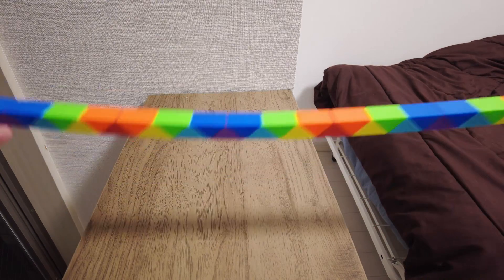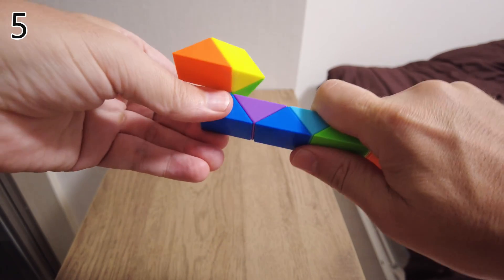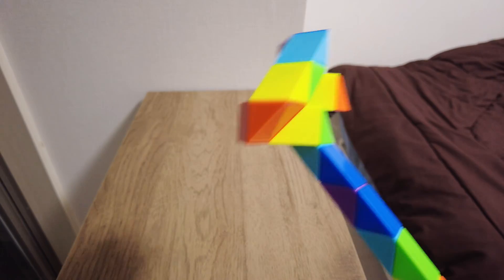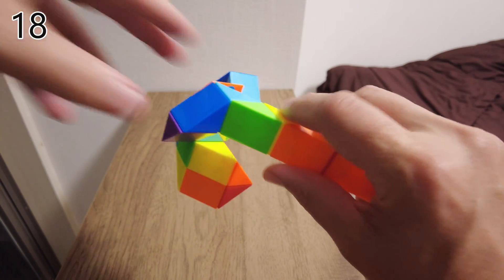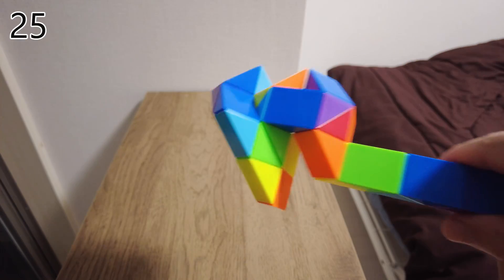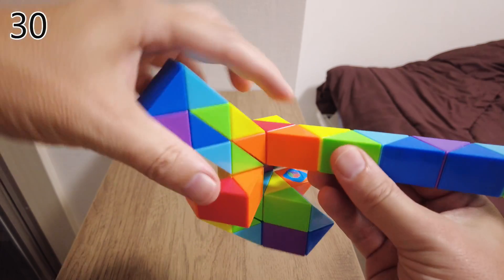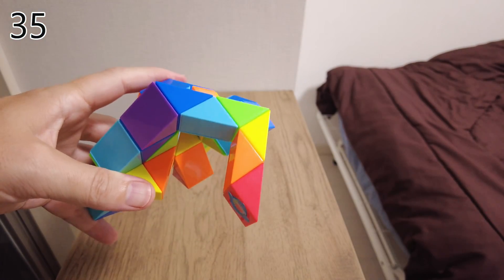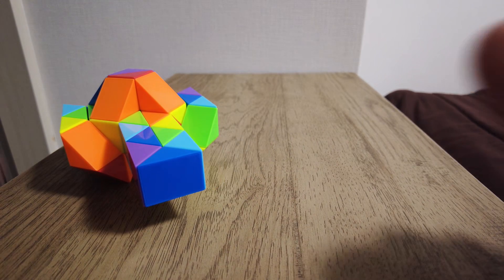Tank from 48-Piece Snake